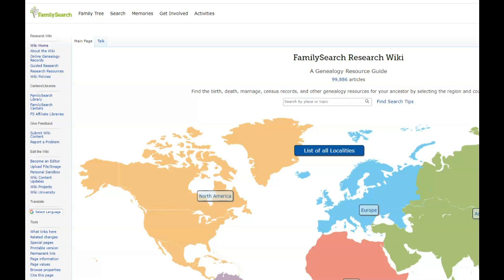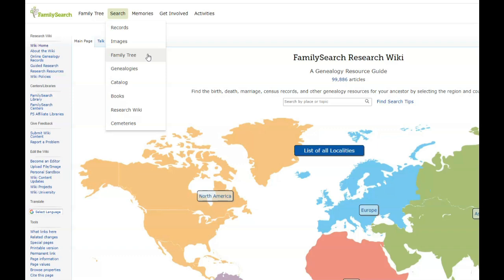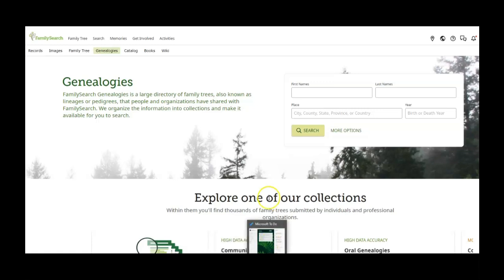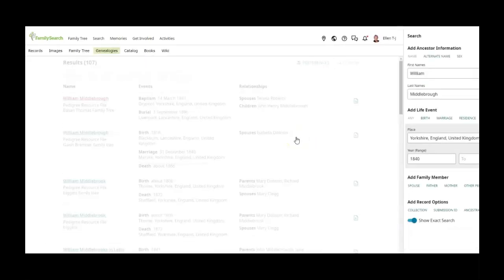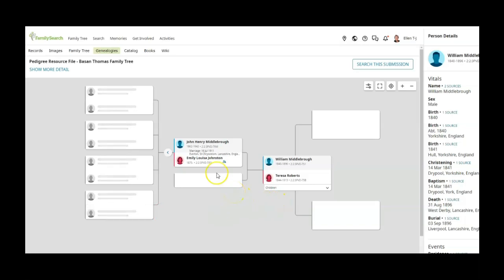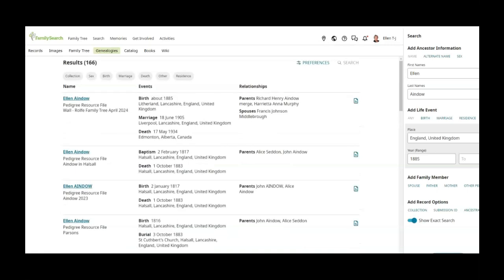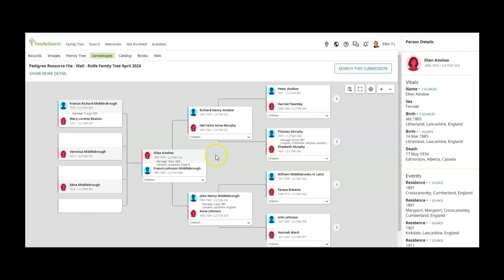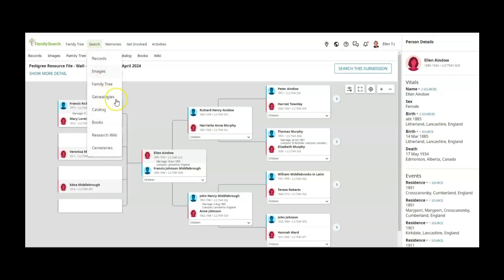Hidden Gem on FamilySearch - Genealogies at FamilySearch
"I recently stumbled upon a feature at FamilySearch that I had no idea existed until this week.

Join me as I explore this hidden gem and show you how it can enhance your family history research. Remember, there's always something new to discover in genealogy—you don't know what you don't know!"

The graphic was created using an AI generated picture (DALL-E) of a tree and then that photo was used in Canva.